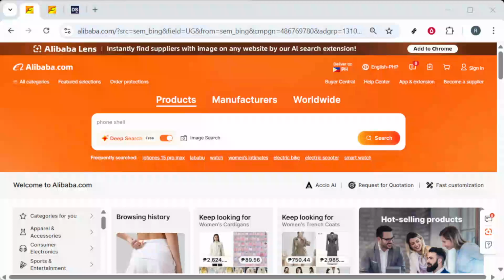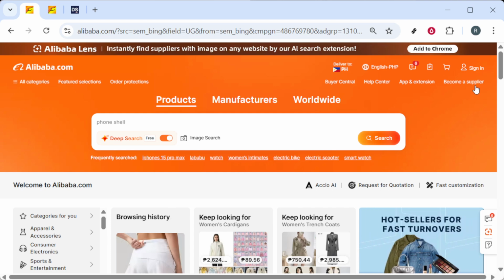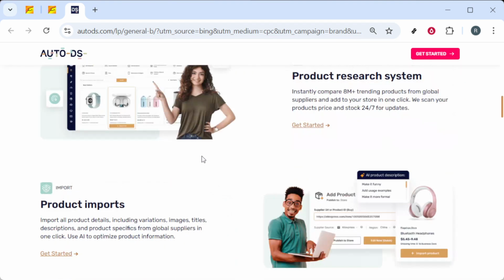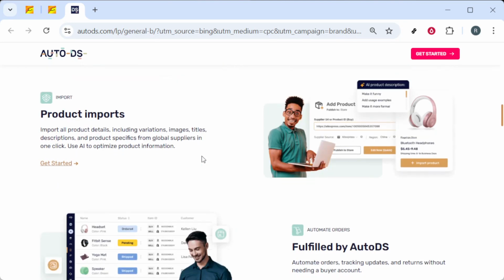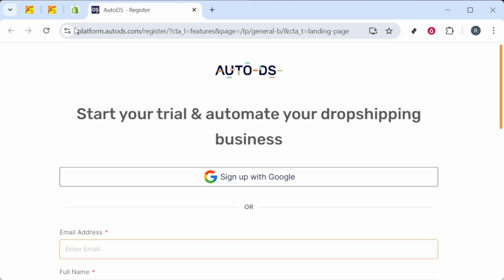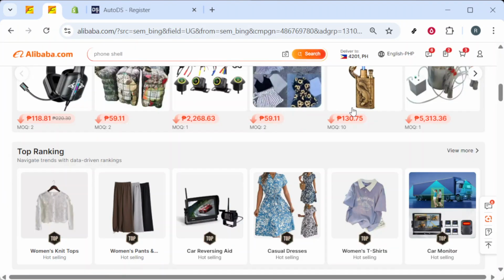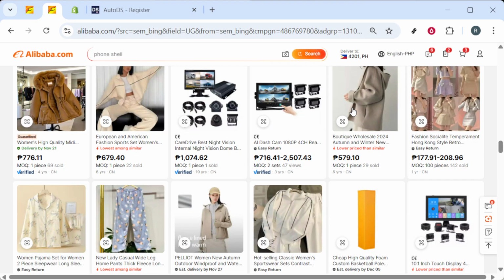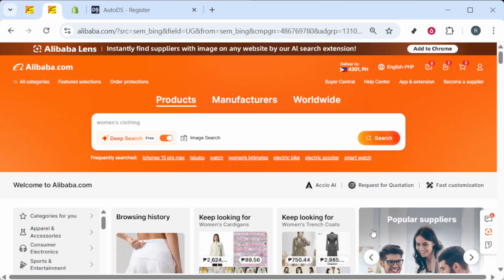How To Use AutoDS With Alibaba | 2025 | Step-by-Step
AutoDS automates your dropshipping business—pricing, orders, and inventory updates done for you!
🤖⚙️ This includes:

🧩 Connecting AutoDS + Alibaba

🔁 Auto-order + tracking setup

📊 Smart profit automation tips